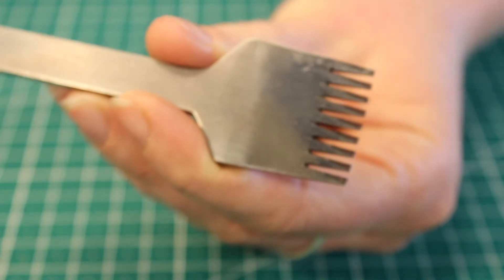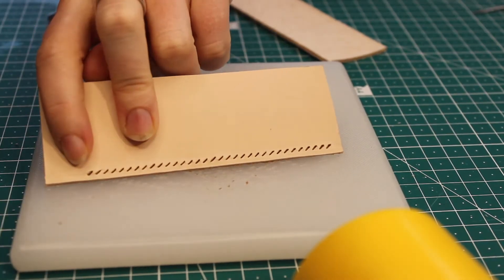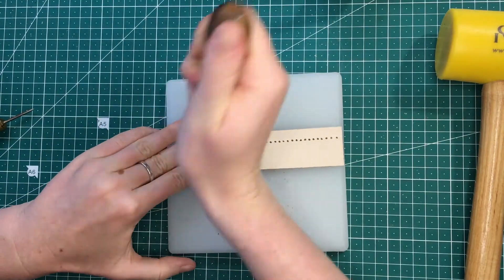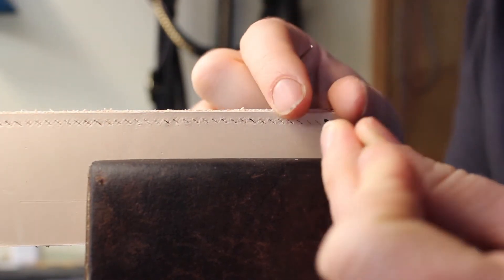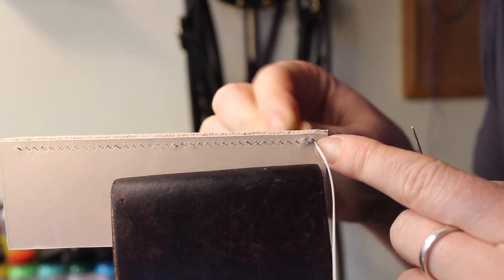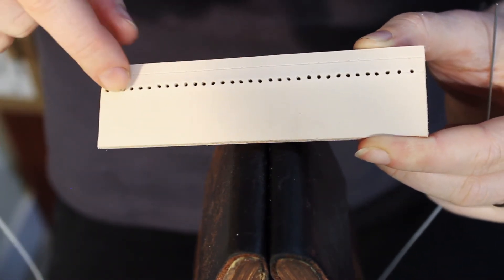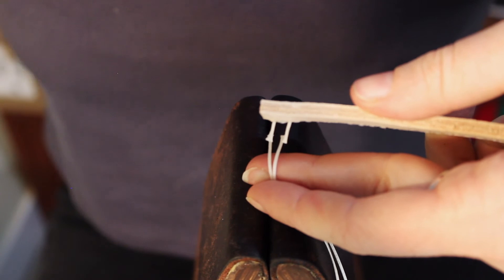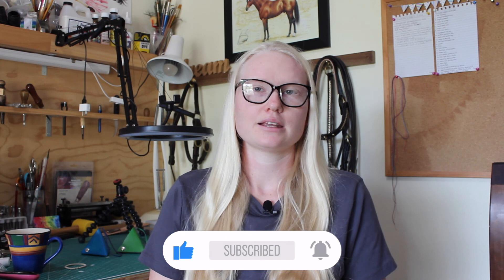How to Hand Stitch Leather | In-Depth Saddle Stitch Tutorial for Beginners | Different Ways Included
In this tutorial I will show you how to do saddle stitch. There is a lot of information in this video, where I go into detail explaining everything I can think of about hand sewing. I am going to show you three ways to start the stitch using; pricking irons, or a round awl, or just a diamond awl. Though the stitch itself is the same for all three methods. If you have any questions please leave them in the comments.

Pricking Irons Used